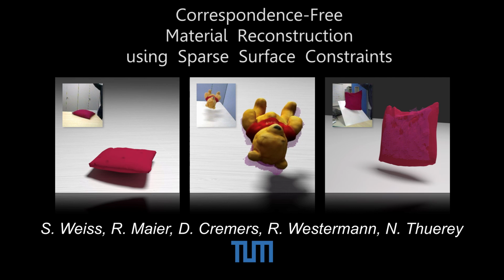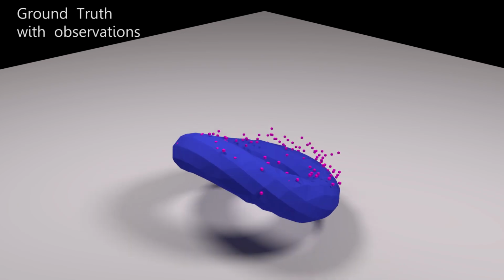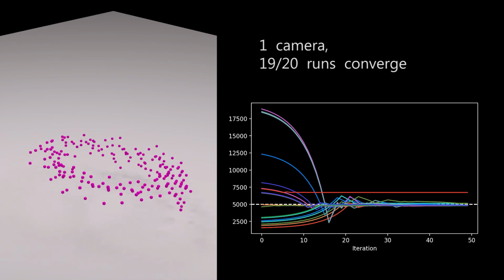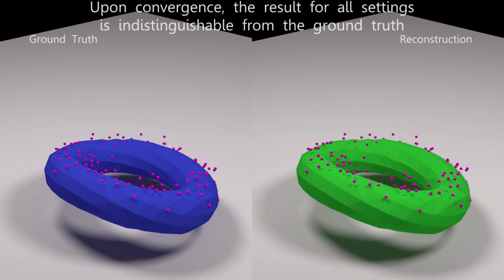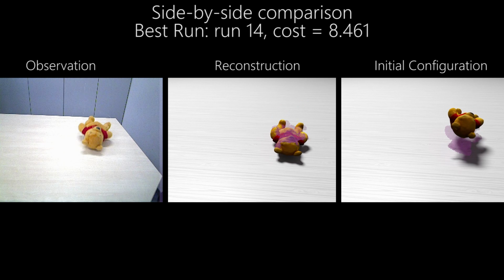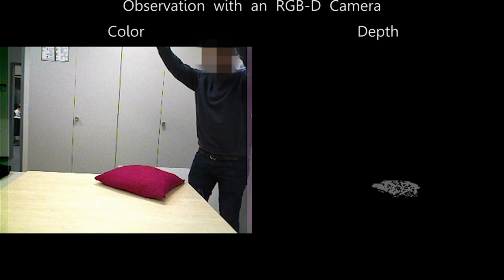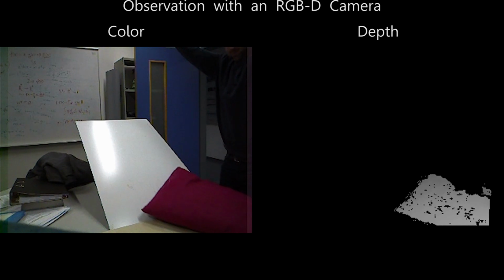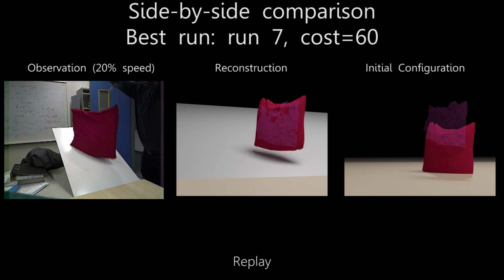Correspondence-Free Material Reconstruction using Sparse Surface Constraints, CVPR 2020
This is the Video for "Correspondence-Free Material Reconstruction using Sparse Surface Constraints", published at CVPR 2020.
Authors: Sebastian Weiss, Robert Maier, Daniel Cremers, Rüdiger Westermann, Nils Thuerey. Technical University of Munich.

Abstract: We address the problem to infer physical material parameters and boundary conditions from the observed motion of a homogeneous deformable object via the solution of an inverse problem. Parameters are estimated from potentially unreliable real-world data sources such as sparse observations without correspondences. We introduce a novel Lagrangian-Eulerian optimization formulation, including a cost function that penalizes differences to observations during an optimization run. This formulation matches correspondence-free, sparse observations from a single-view depth sequence with a finite element simulation of deformable bodies. In conjunction with an efficient hexahedral discretization and a stable, implicit formulation of collisions, our method can be used in demanding situation to recover a variety of material parameters, ranging from Young's modulus and Poisson ratio to gravity and stiffness damping, and even external boundaries. In a number of tests using synthetic datasets and real-world measurements, we analyse the robustness of our approach and the convergence behavior of the numerical optimization scheme.